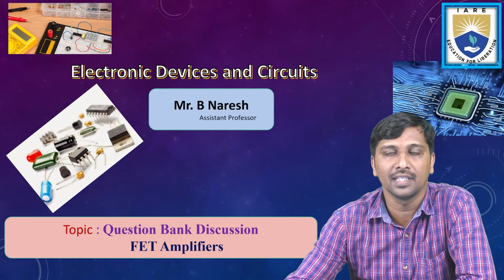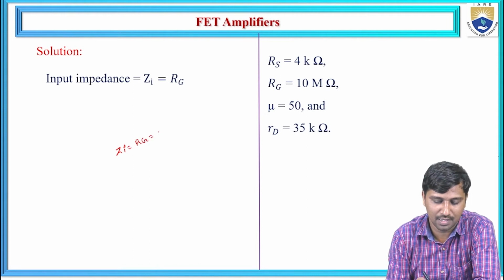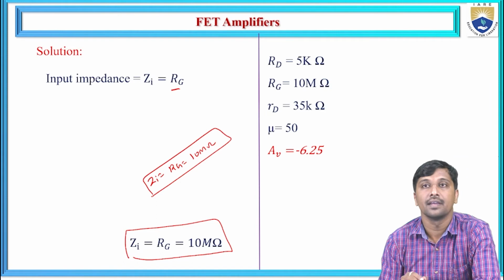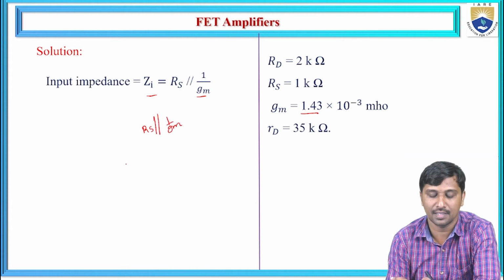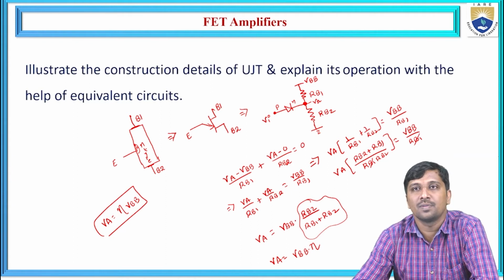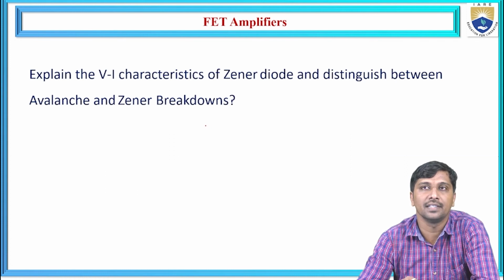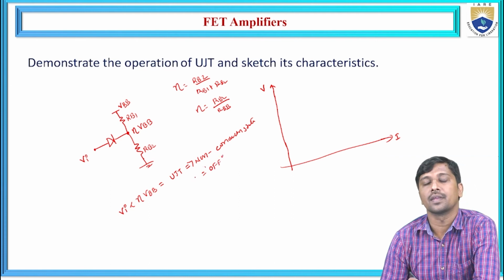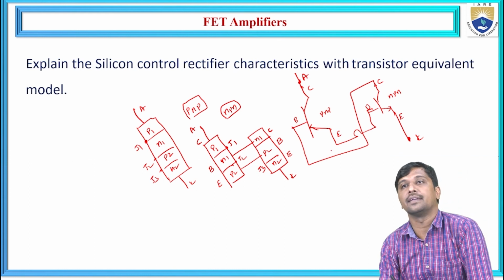FET Amplifiers - Question Bank Discussion by Mr. B Naresh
FET Amplifiers - Question Bank Discussion by Mr. B Naresh | IARE
FET Biasing is the process of setting a transistors DC operating voltage or current conditions to the correct level so that any AC input signal can be amplified correctly by the FET for perfect amplification

Telangana, India.